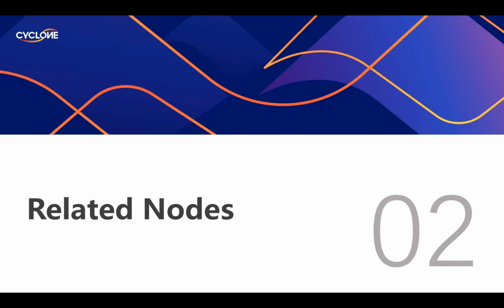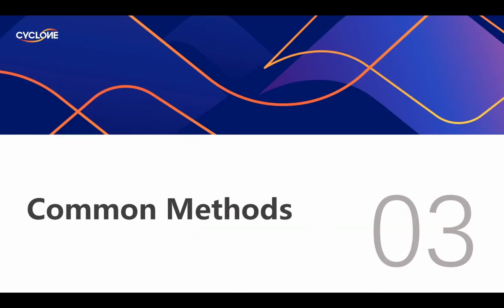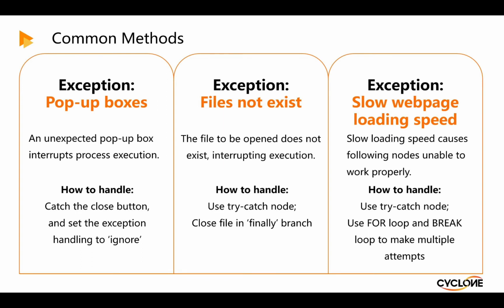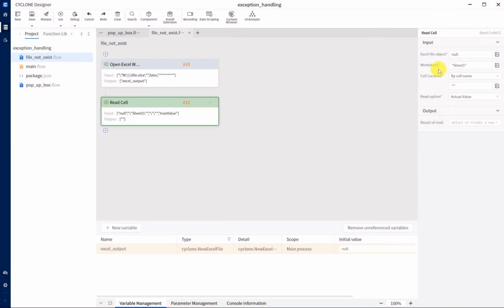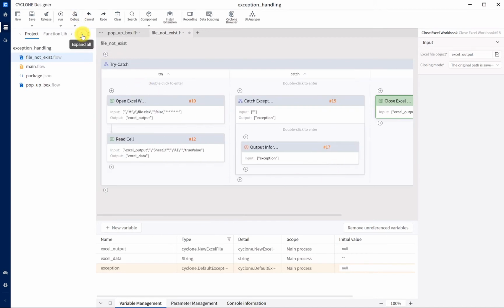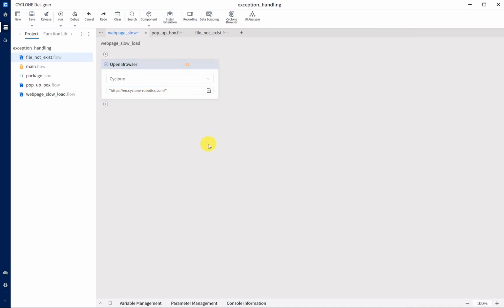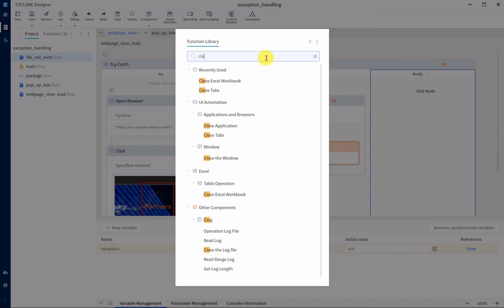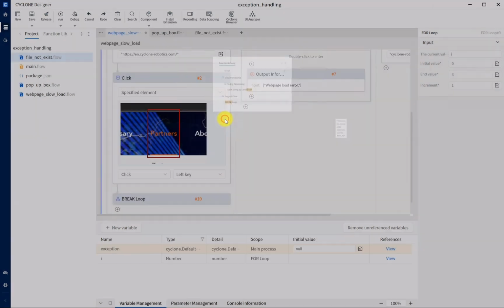Exception Handling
Learn how to handle exceptions in Cyclone RPA Designer.